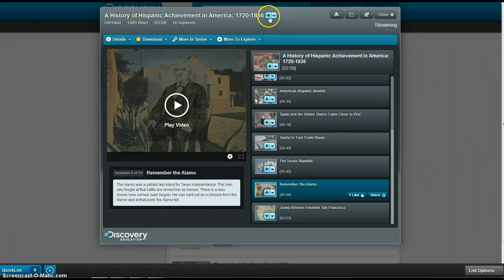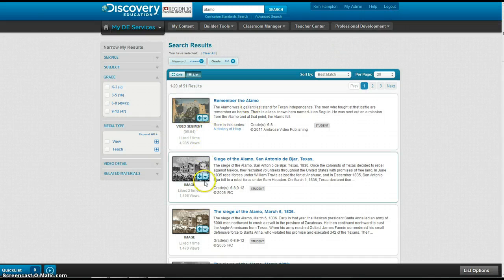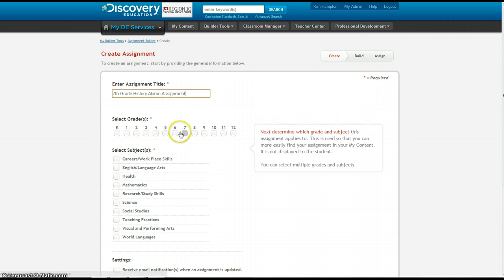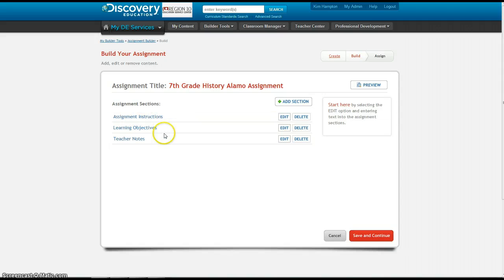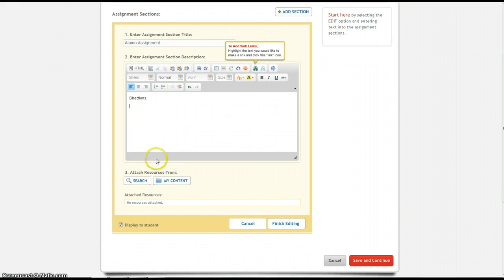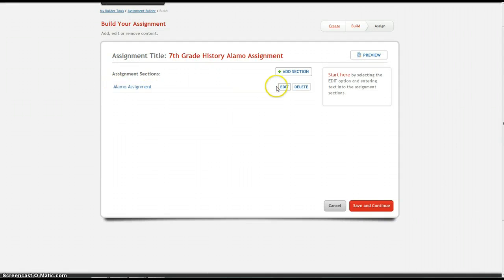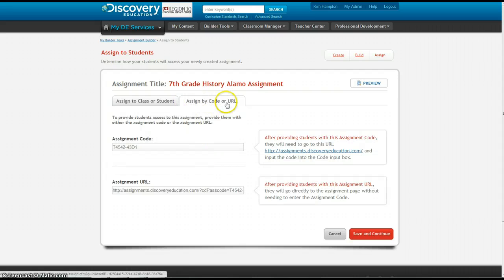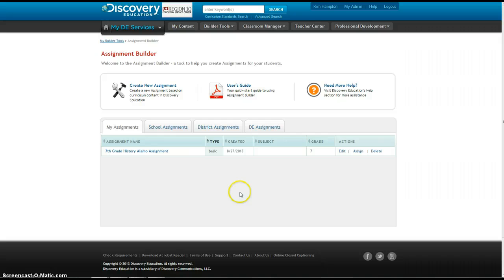Using Discovery Ed Videos with Moodle